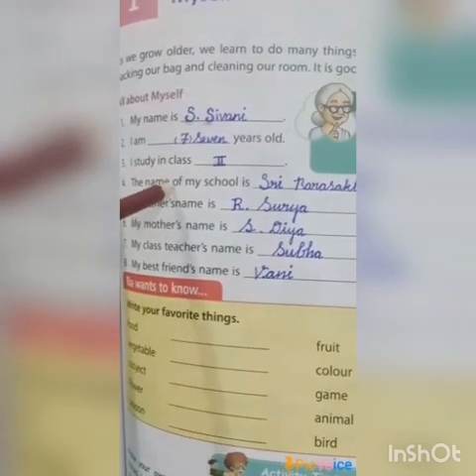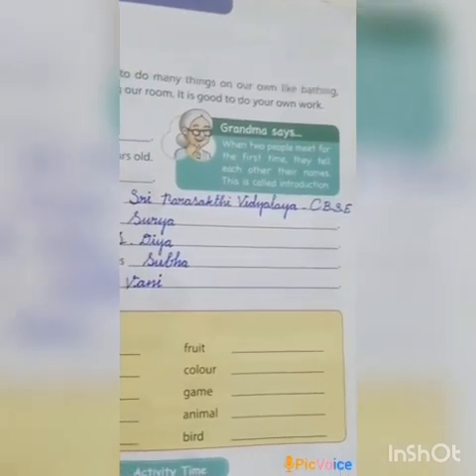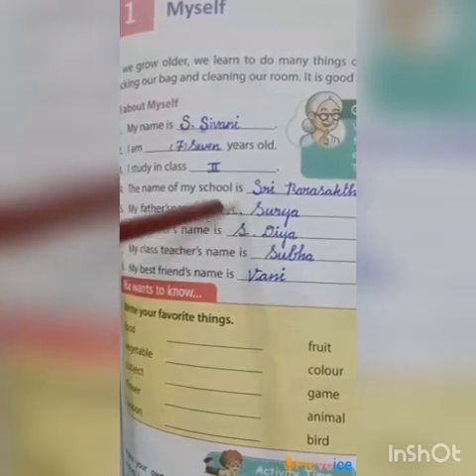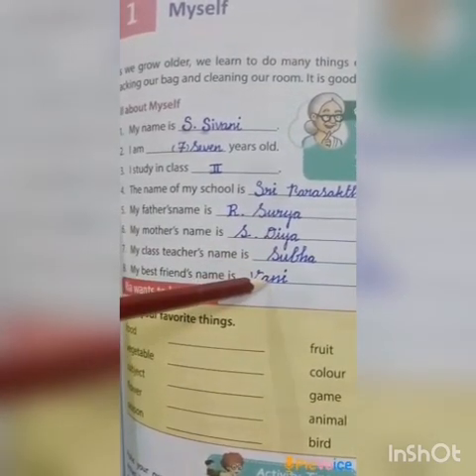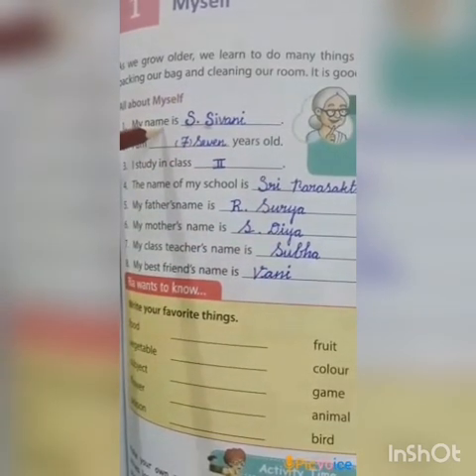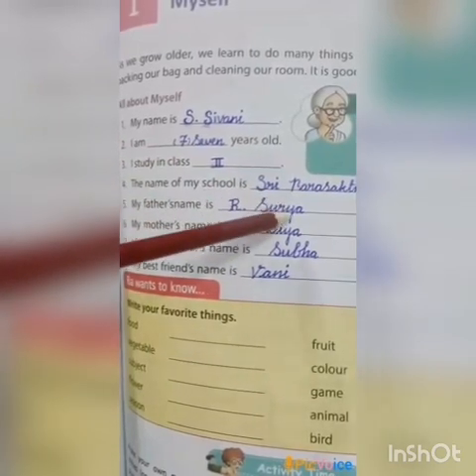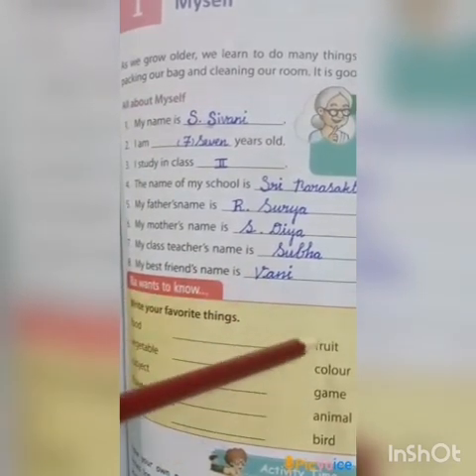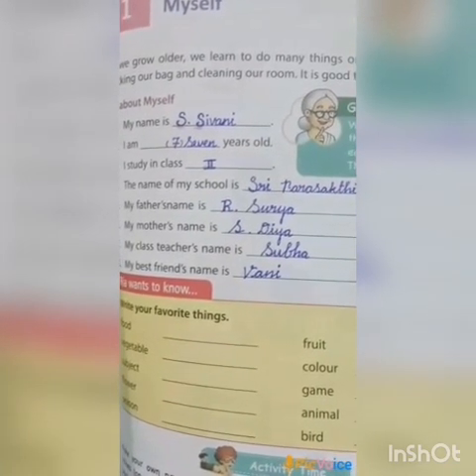SRI PARASAKTHI VIDYALAYA CSBE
2ND STANDARD ( SCIENCE )
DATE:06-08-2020